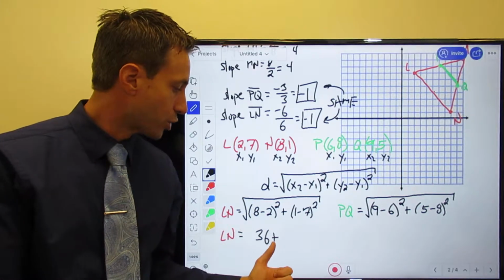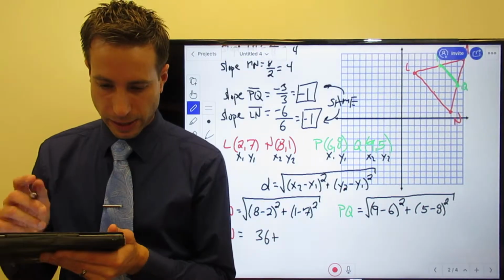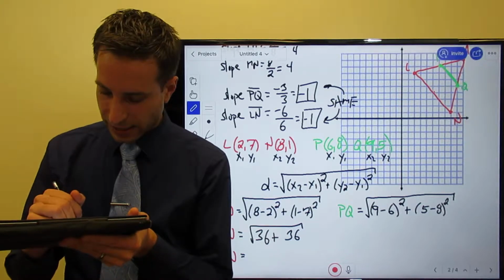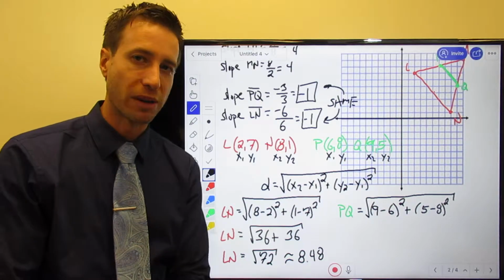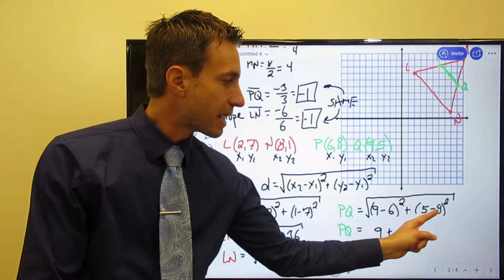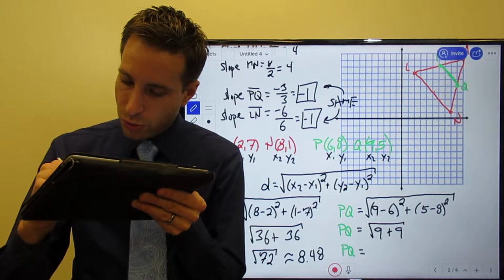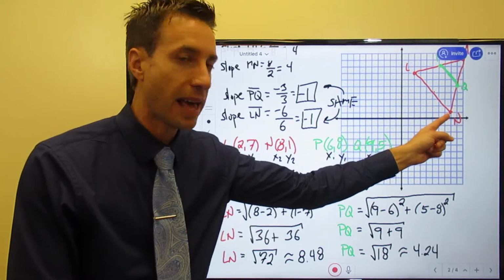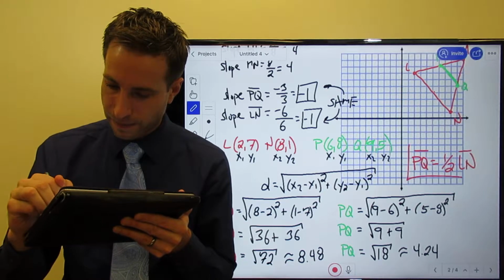Midsegments of Triangles Part 3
Geometry Module 8 Section 4 Midsegments of Triangles Part 3